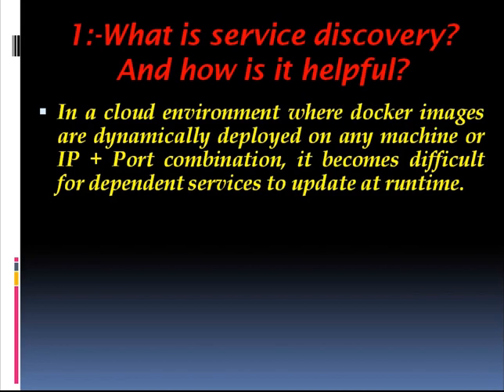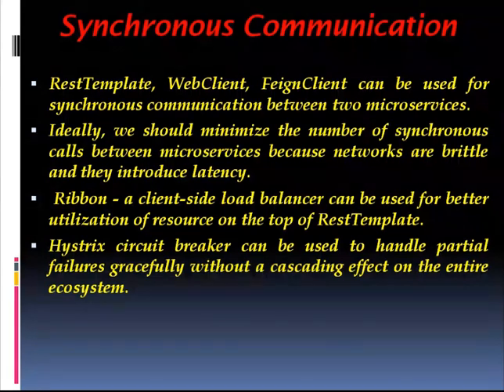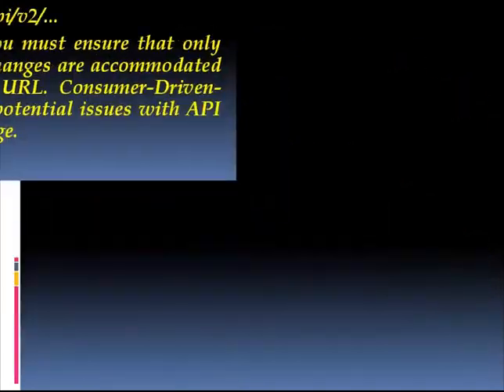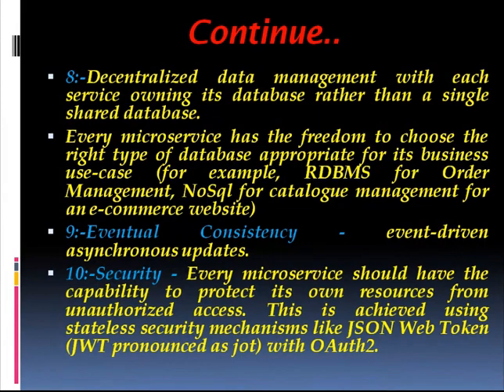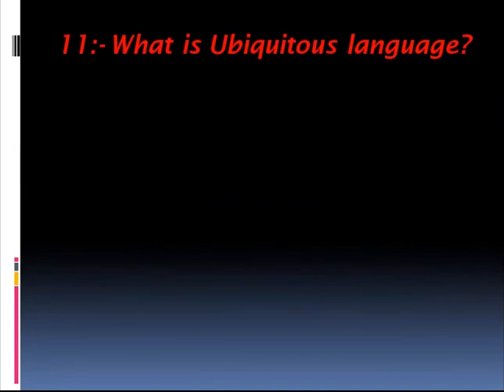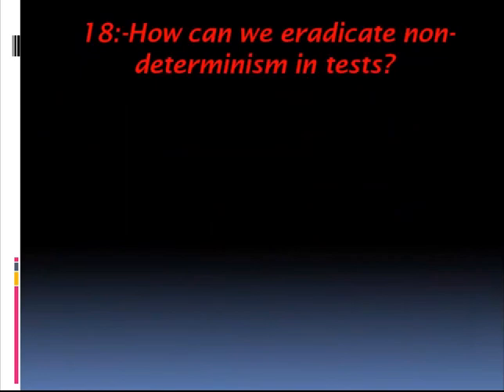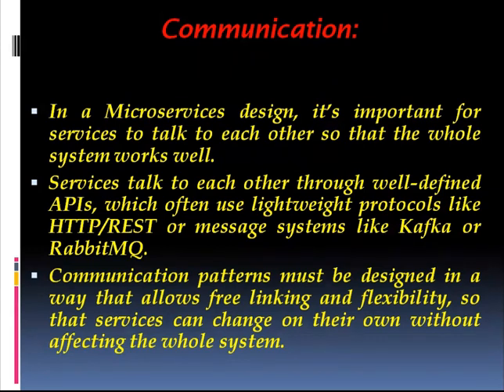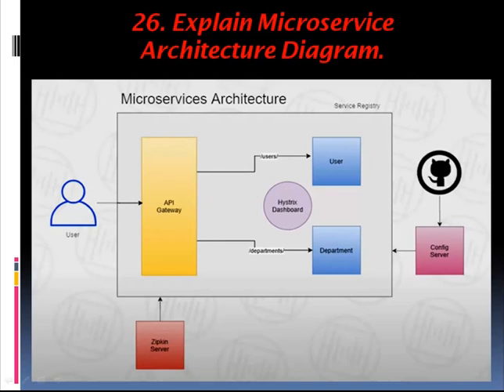Microservices Interview Question & Answer Series for Fresher's & Experience (Part-3)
This video describes Most asking Microservices Interview Question & Answer Series for Fresher's & Experience (Part-3).